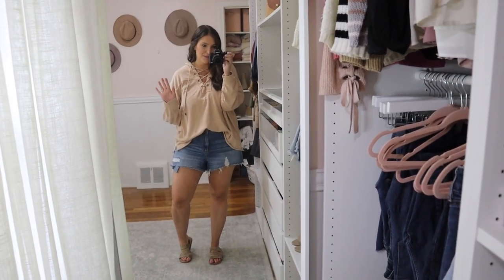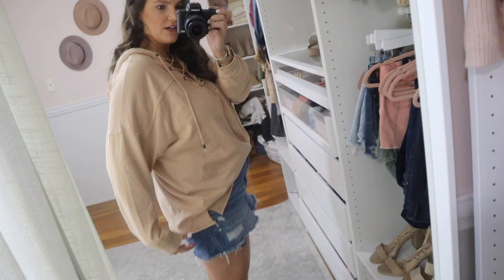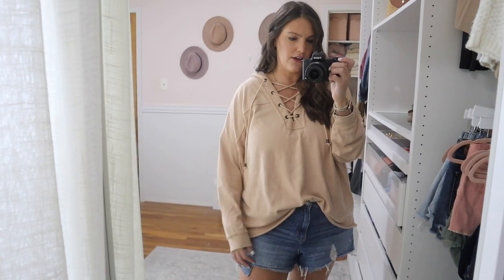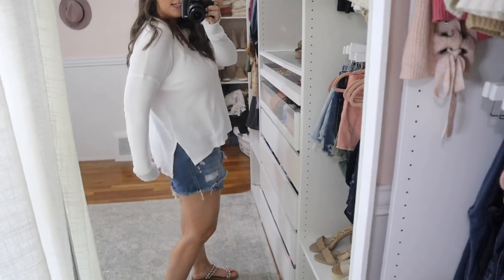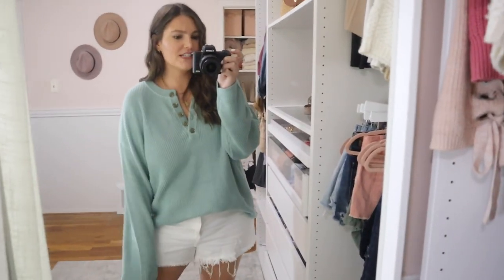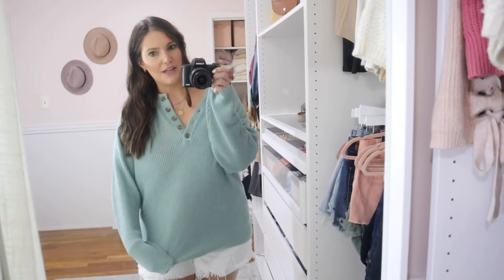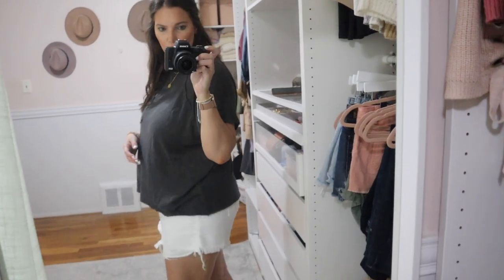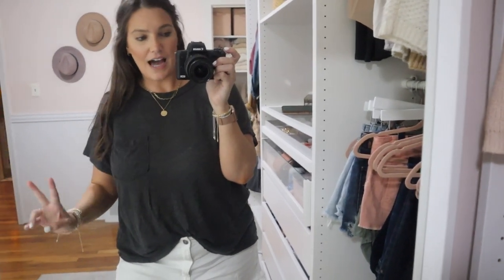AE / AERIE TRY-ON HAUL -- FALL 2021 | Sarah Brithinee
I’m back with my first try-on haul since being pregnant! I am very excited to getting back to sharing fashion content with you. I did my best to share sizing info, but it’s hard since I’m not currently at my pre-pregnancy size quite yet. I’ve linked everything that I can below for you if you’re interested. I’m so happy with how it turned out.

Tan Lace-Up Sweatshirt:
just saw that this is sold out, but leaving the link in case it's restocked. I found the new version which is the same except without a hood (the 2nd link)

Denim Shorts:

Animal Print Slides:

Waffle Henley:

Teal Henley Sweater:

Sparkly Slides:

Beige Quarter-Zip Sweatshirt:

Pink Waffle Sweater:

Black Tissue Tee: